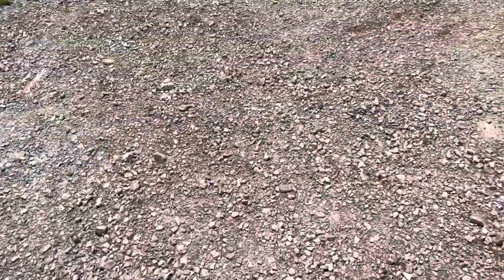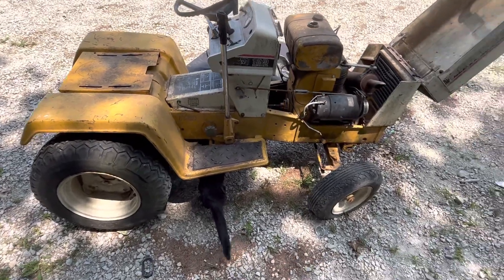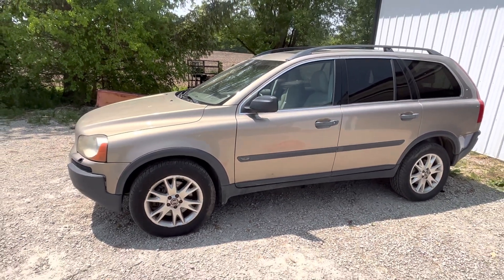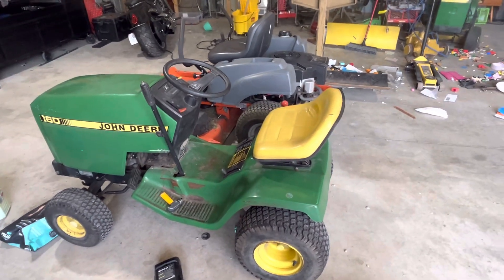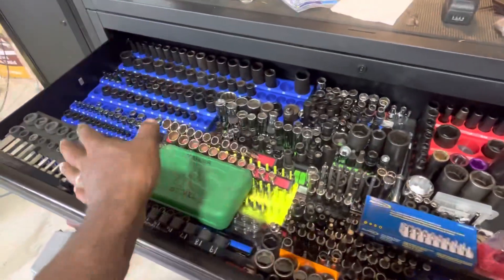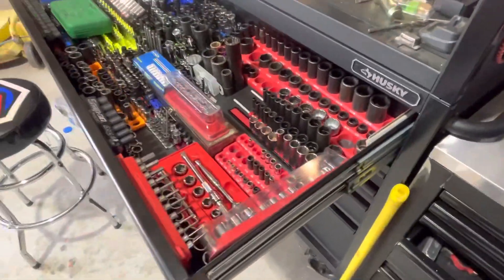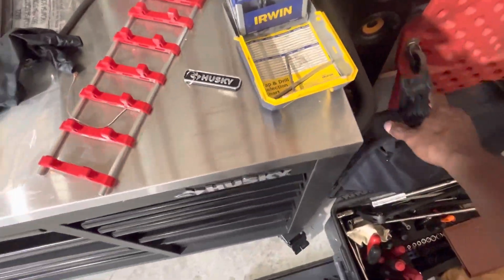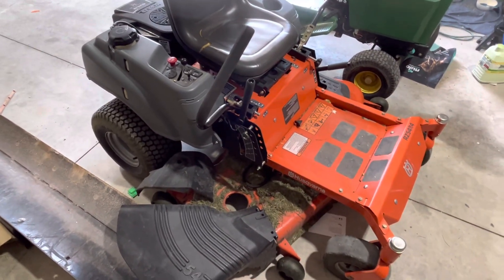Tools and Tractors: Another Project For The Shop…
Added another project…